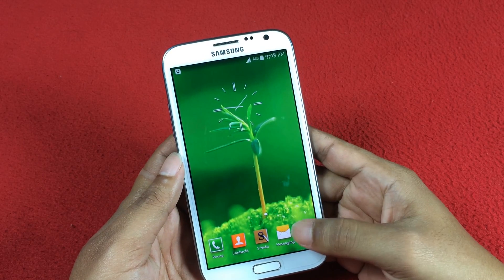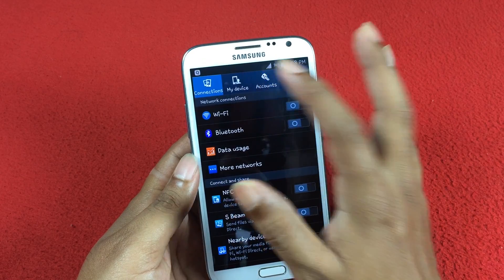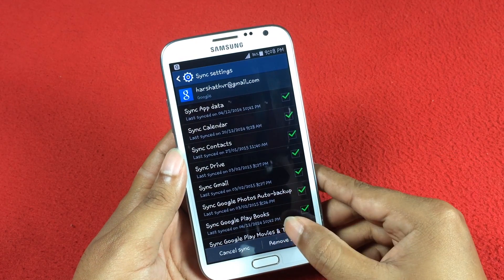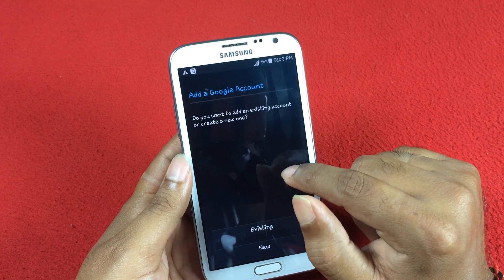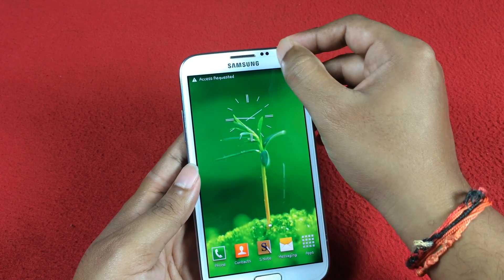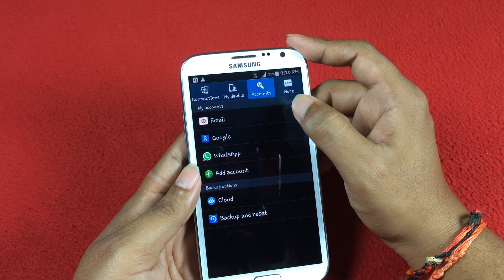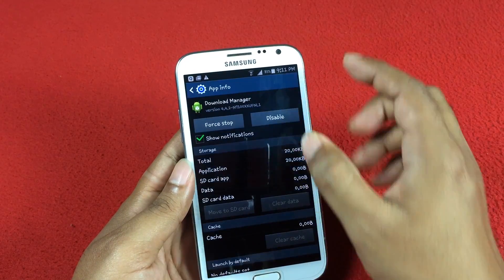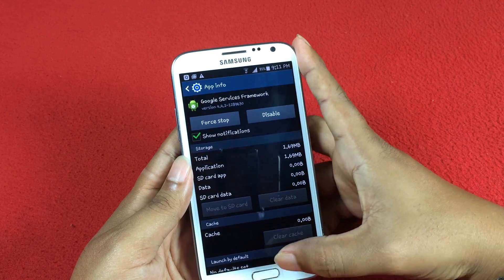Fix "Error Retrieving Information from Server [RPC S-7 AEC-0]"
Know how to fix Error Retrieving Information from Server  [RPC S-7 AEC-0]
- Facing any problems while downloading applications from Play store like getting Error retrieving information from server?

Do you know that this type of error can be rectified at your end without approaching any service center?

Yes, It hardly takes few minutes to set right this issue and in this video I will be showing you how to do it correctly.

You can even install the Android Apps directly using APK file. To download the Android APK files follow this tutorial where I have shown the procedure to download APK files directly from PlayStore.

While many of the new android users are complaining about this issue like getting Error retrieving information from server while downloading applications from the play store. This is actually a common problem that might get after upgrading the Android to other latest versions. By following few steps this can be rectified in a few moves. Let me show you how.

Firstly, take your android Smartphone and move on to "Settings" and go to "Accounts" tab held at the top. Here select the current Google account and then remove it. Now come back to "Accounts" section and add a Google Account.

Now again open "Settings" and select "More" tab on the top. Here in the "System Manager" section, select "Application Manager".  Here come to "All" running apps and Clear the data of "Download Manager" ,  "Google Play Services", "Google Play Store" and "Google Service Framework".

Close all the tasks and reopen the Play Store and accept the license agreement to download the applications without any errors.